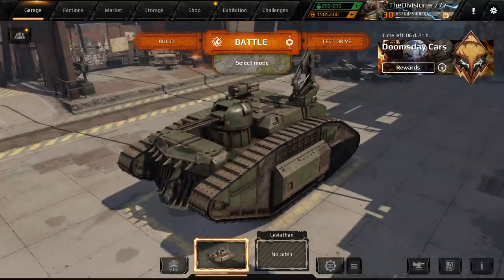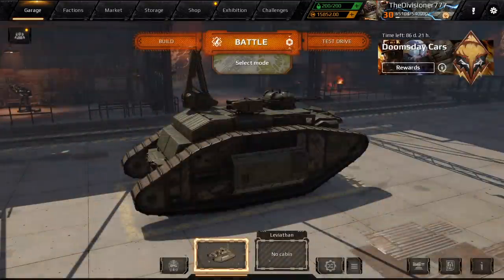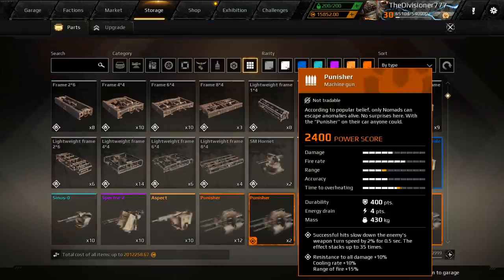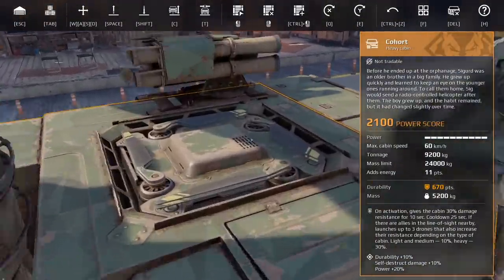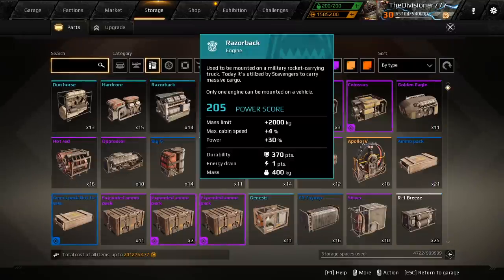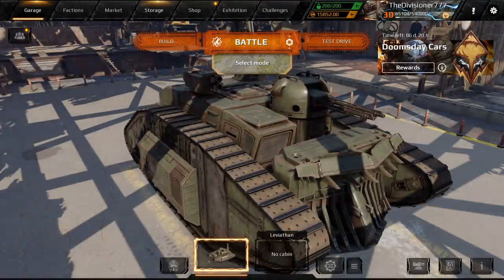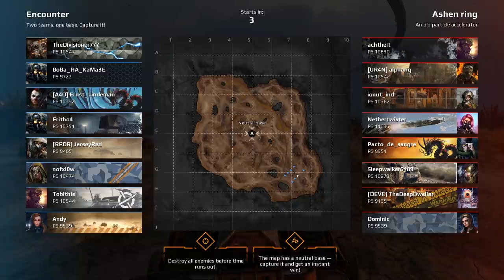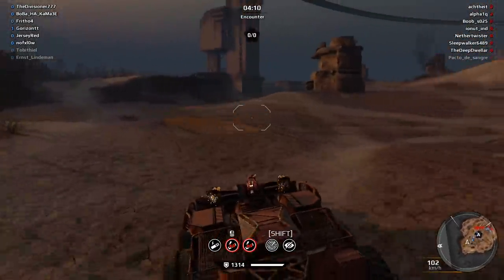This NEW Legendary Cab Might Be The Best - Crossout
Welcome to Crossout! New Update featuring new legendary cabins: cohort, nova, griffon, gravastar laser shotgun, pyralid, whirl autocannon!

Game Overview:
Crossout Game Overview:

Game Overview:
Crossout Game Overview: